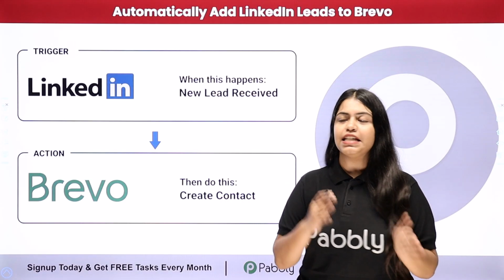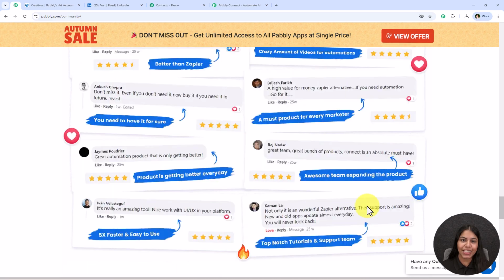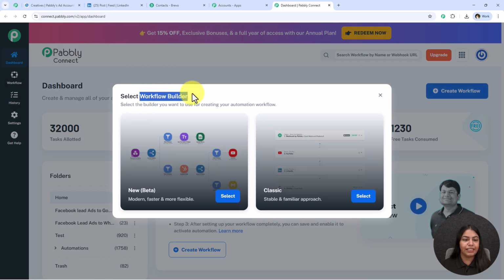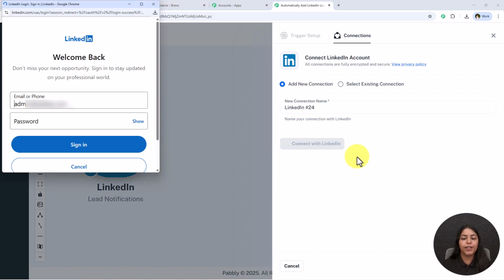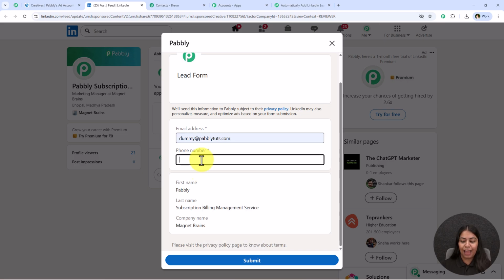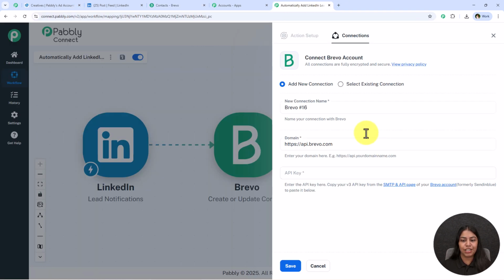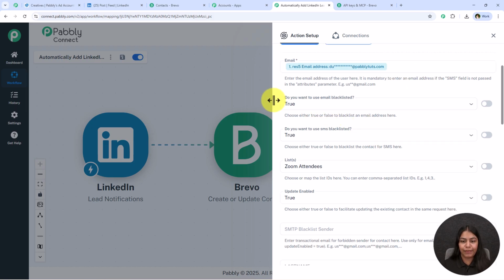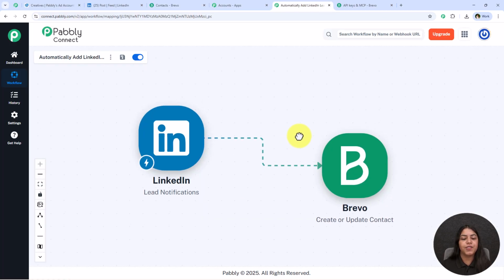How to Automatically Add LinkedIn Leads to Brevo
In this video, you'll learn how to automatically add LinkedIn leads to Brevo for seamless marketing and follow-up. We’ll explore how to capture leads from LinkedIn and use Brevo to manage your email campaigns effectively. Pabbly Connect simplifies this process by integrating LinkedIn with Brevo, automating the transfer of lead data without any manual effort. This integration minimizes the hassle of data entry and maximizes your lead engagement, helping you focus on what really matters—growing your business.

Use Case:-

Whenever a new lead comes from LinkedIn Lead Gen Forms, their details are automatically added to your Brevo contacts — no manual uploads needed.

Benefits of Pabbly Connect:

1. Automation: Save time, money, and resources by automating tasks.

2. Integration: Connect various web services to create efficient workflows.

3. Security: Enjoy industry-standard security for your data.

4. Scalability: Easily add new applications and services to your workflow.

5. Cost-effective: Choose from plans suitable for different business sizes, with no charges for internal tasks.